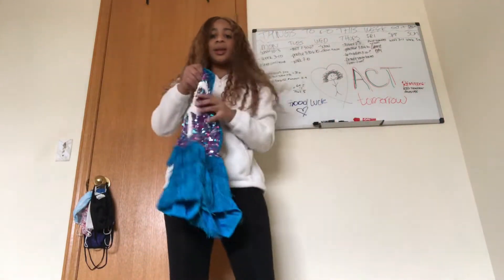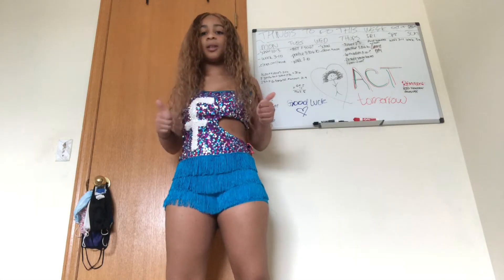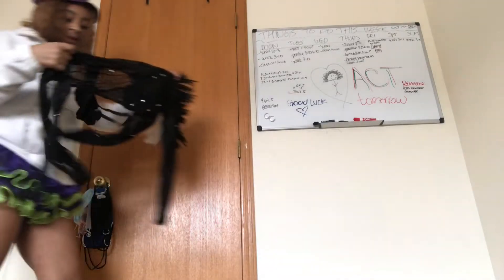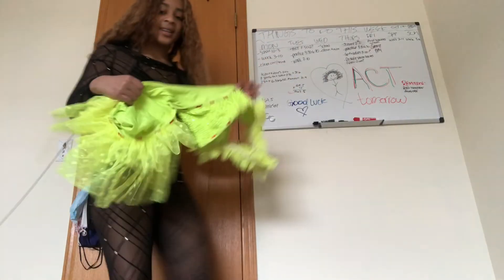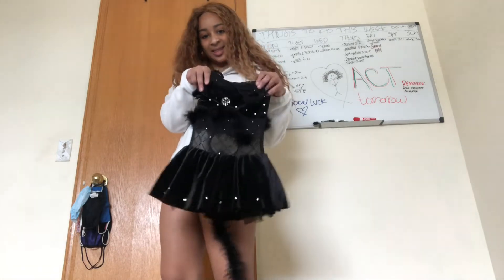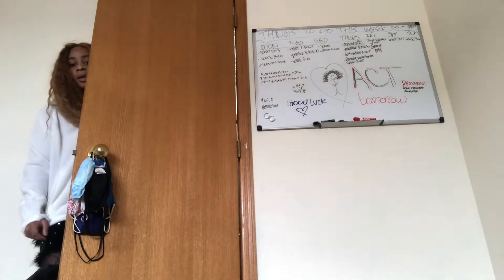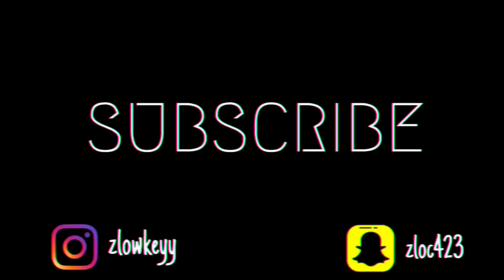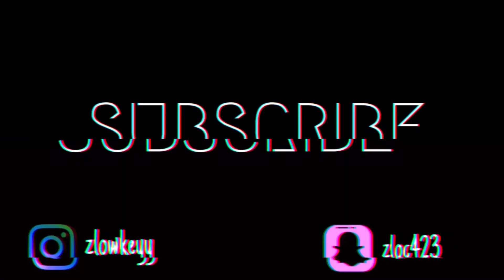TRYING ON OLD DANCE COSTUMES (pt2)